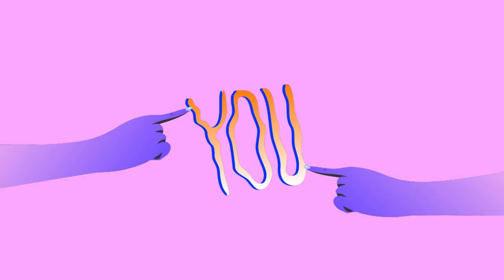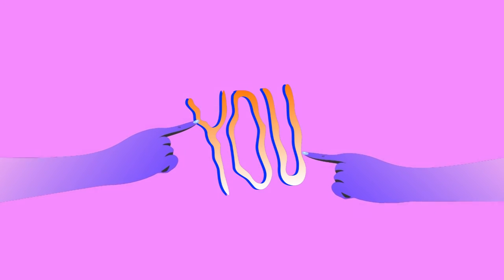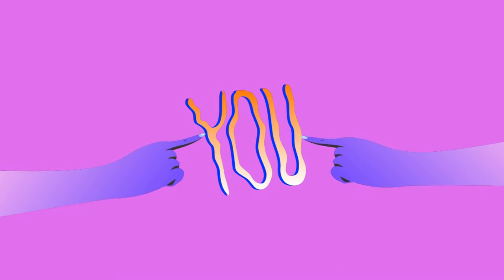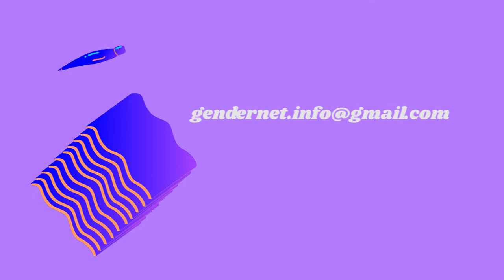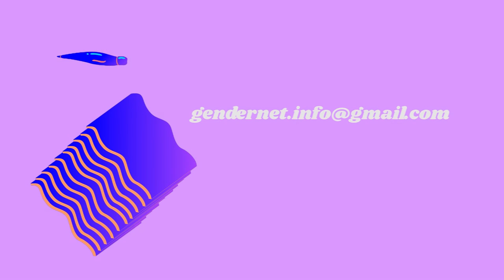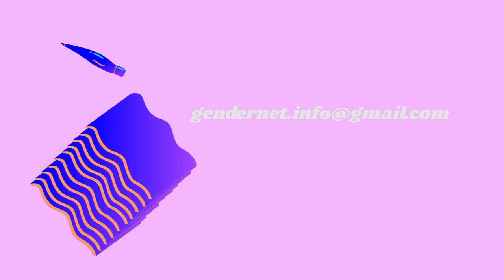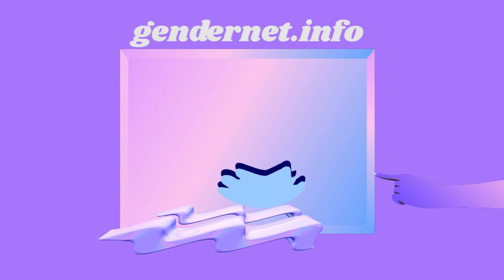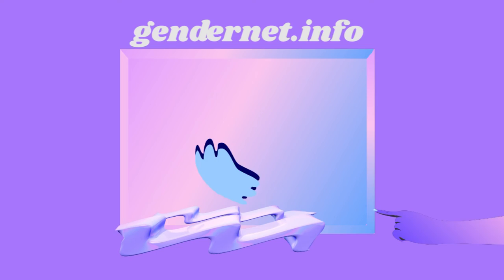Cultural Gender Practices Network - promo video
Through its activities Gendernet seeks to create artistic and cultural production in the spirit of gender mainstreaming; to provide physical space for interdisciplinary, creative action, thought and expression in the field of new cultural practices.

Gendernet brings together regional women, feminists, queer festivals, media websites and initiatives who are a part of the continuity of feminist practices of the nEXt YU region. The platform currently counts 14 members from five states: Slovenia, Croatia, Bosnia and Herzegovina, Serbia and Macedonia.

We want to connect with the artistic and cultural organisations from Europe in order to increase mobility, networking and exchange of knowledge and experience between artists, curators, activists and theorists in both real and cyber space.

We would like to work with you!